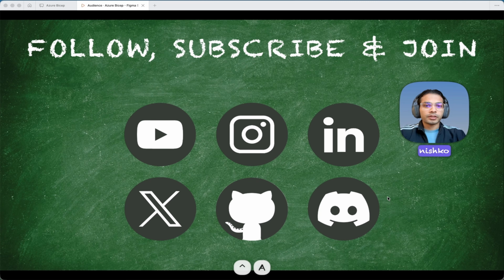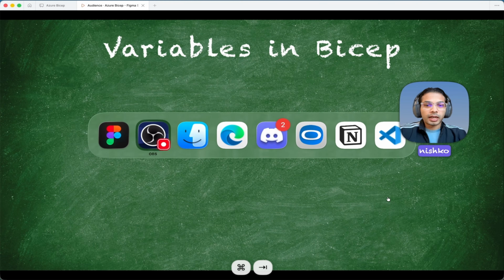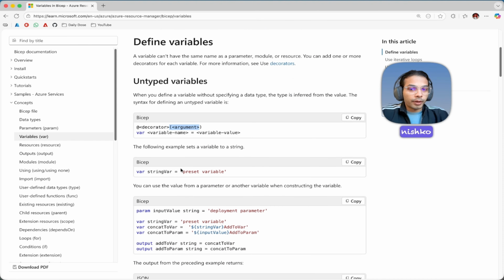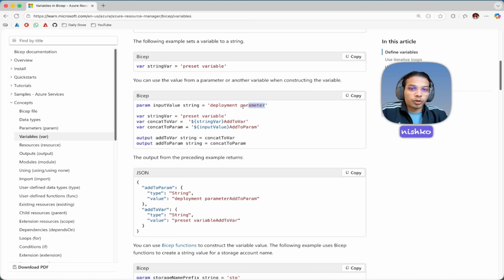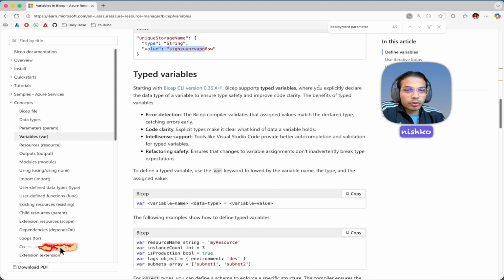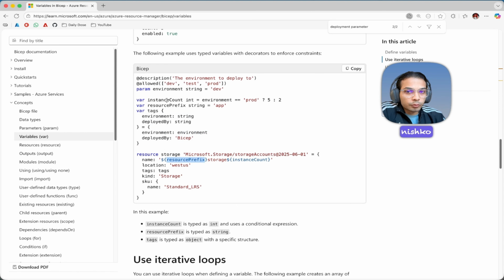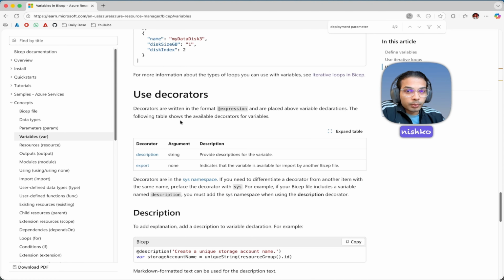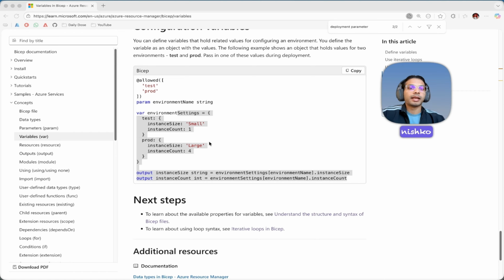Azure Bicep Explained – Part 12 | Daily Dose of Tech | Episode 012